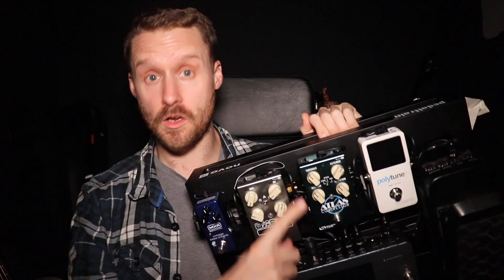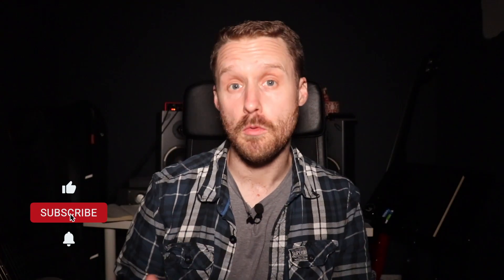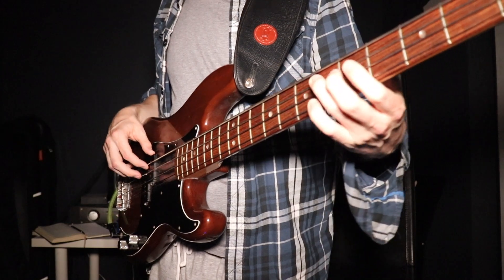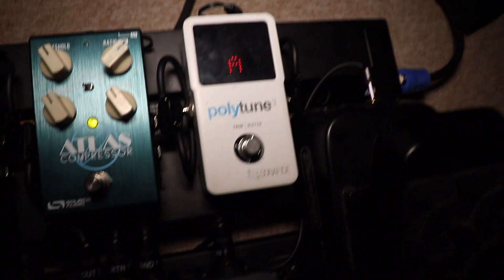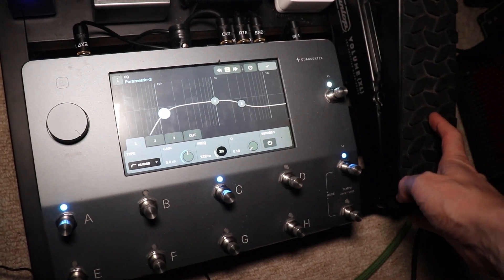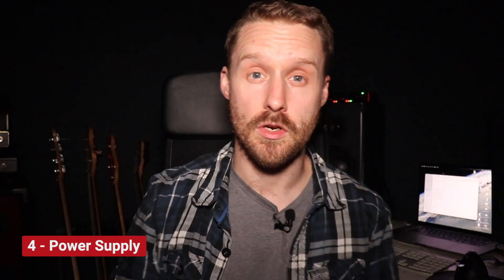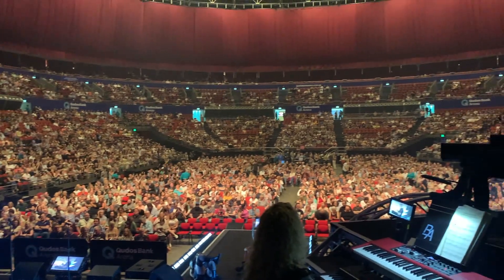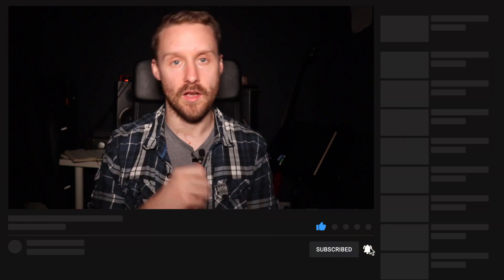5 Essential Bass Pedals You MUST Have (And Why)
My online bass technique workshop👇

✅ Transform Your Technique From Okay To Awesome!

These are 5 bass pedals you must have on your pedalboard. This is by no means a complete list so let me know if you think I've missed anything.